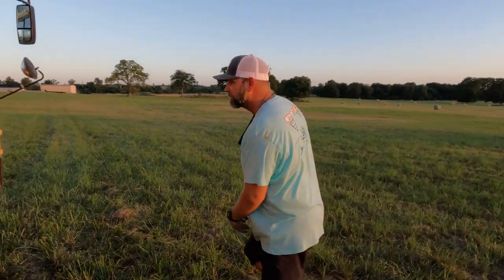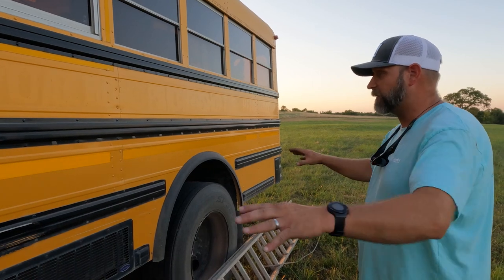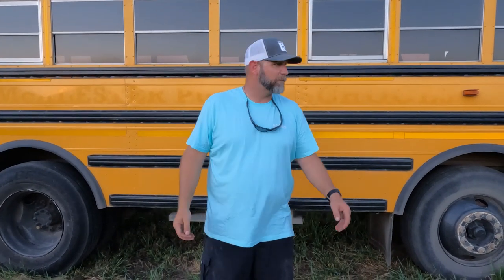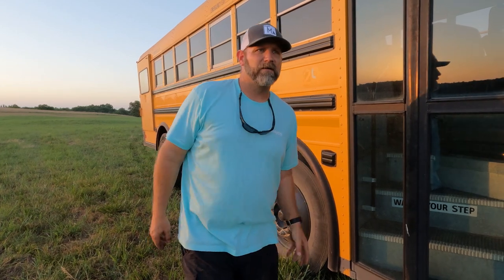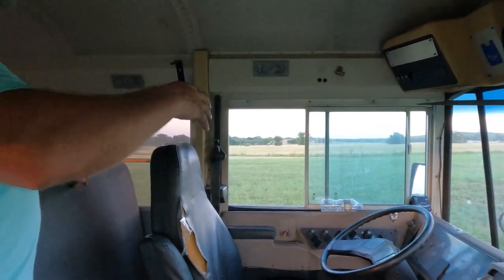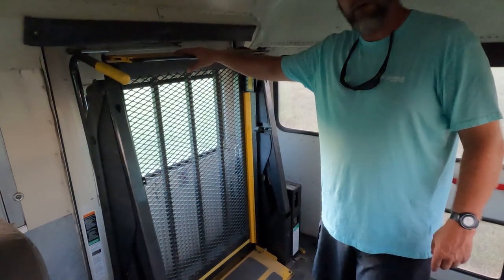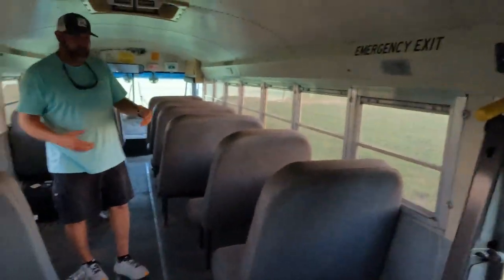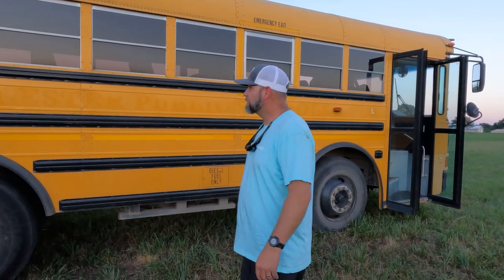Our NEW ADVENTURE BUS! Converting School Bus into Hunting and Fishing Rig! THE BUS PROJECT- EP 1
We bought a school bus with the intentions of turning it into an adventure bus! We will document the entire journey of the conversion-the good, the bad, and the ugly! We plan on turning this bus into the ultimate hunting and fishing rig! We welcome and appreciate any feedback that we receive on this project!